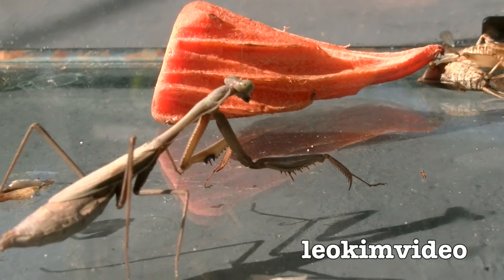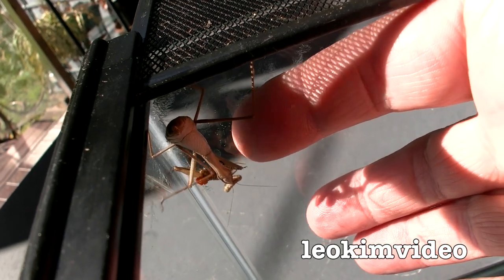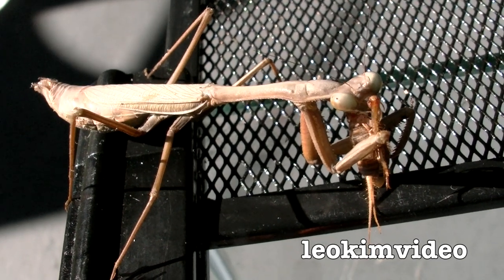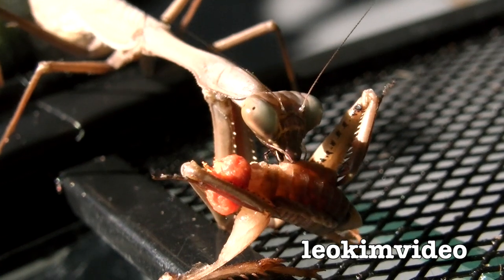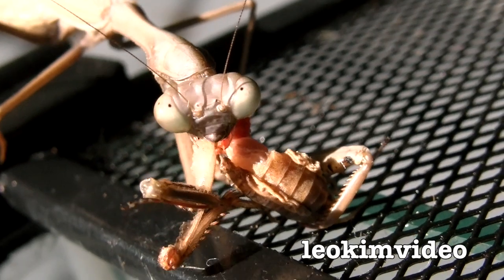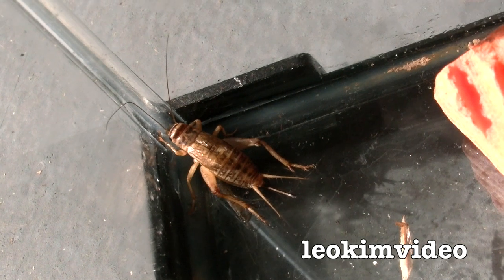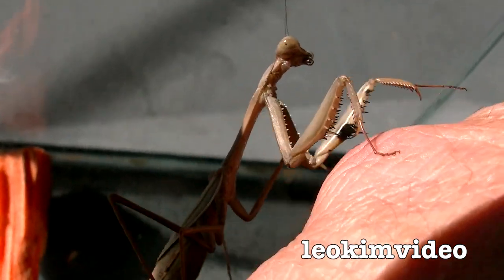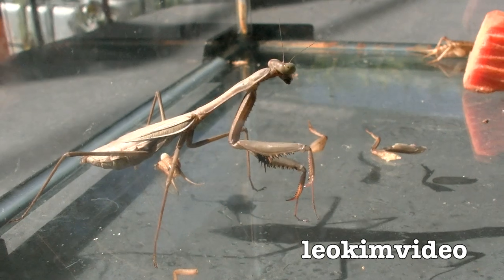Praying Mantis Eating Ultimate Garden Predator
Fluffy Cat found a lovely brown Praying Mantis. This allows me to take a look at how they eat. With the massive Redback spider infestation I have had I need more Praying Mantis in the garden. I'm not sure if this is male or female because I'm not a bug expert.

Mantises are an order (Mantodea) of insects that contains over 2,400 species in about 430 genera in 15 families. The largest family is the Mantidae ("mantids"). Mantises are distributed worldwide in temperate and tropical habitats. They have triangular heads with bulging eyes supported on flexible necks. Their elongated bodies may or may not have wings, but all Mantodea have forelegs that are greatly enlarged and adapted for catching and gripping prey; their upright posture, while remaining stationary with forearms folded, has led to the common name praying mantis. Mantises are generalist predators of arthropods. The majority of mantises are ambush predators that only feed upon live prey within their reach. They either camouflage themselves and remain stationary, waiting for prey to approach, or stalk their prey with slow, stealthy movements. Larger mantises sometimes eat smaller individuals of their own species, as well as small vertebrates such as lizards and frogs.

Gardeners who prefer to avoid pesticides may encourage mantises in the hope of controlling insect pests. However, mantises do not have key attributes of biological pest control agents; they do not specialize in a single pest insect, and do not multiply rapidly in response to an increase in such a prey species, but are general predators. They eat whatever they can catch, including both harmful and beneficial insects. They therefore have "negligible value" in biological control.